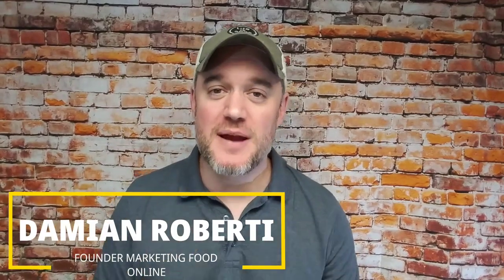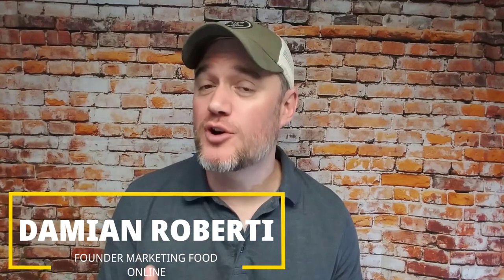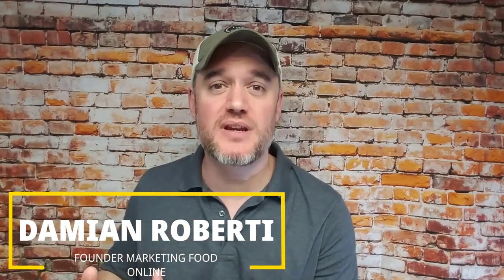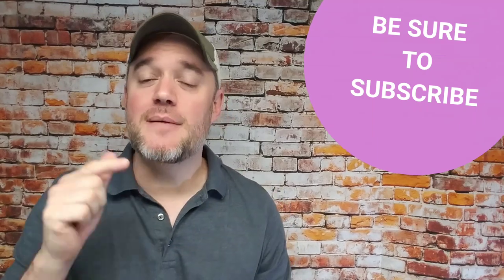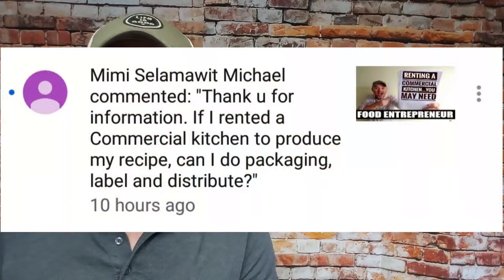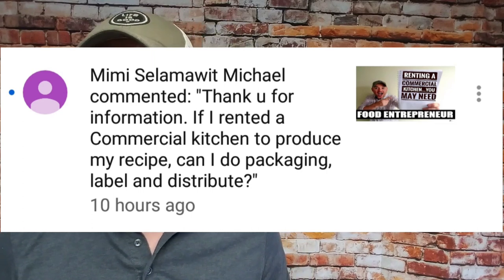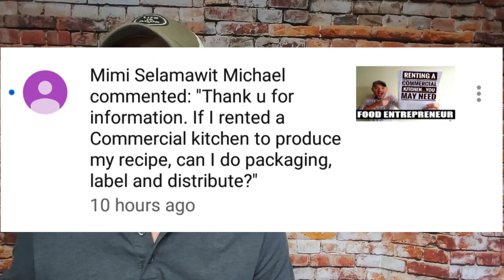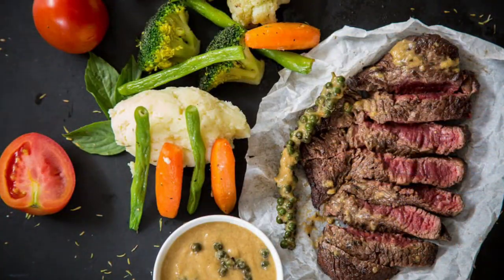Shipping Food From a Commercial Kitchen [ Can I ship food from a Kitchen ]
Do you sell food online? Or need discounts for shipping? FREE 30 Day trial: Shipstation
Professional Food packaging Done for you:
DO YOU WANT TO INCORATE YOUR LLC? SMALL FOOD BUSINESS? CHECK OUT SWYFT FILLINGS: